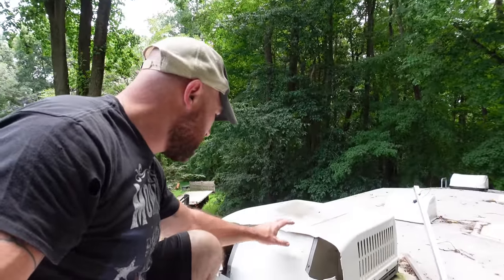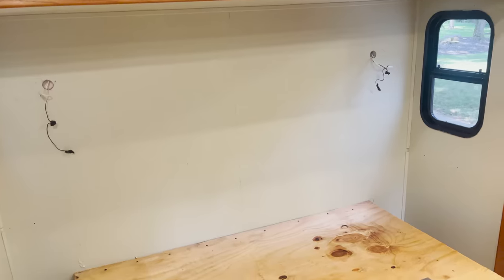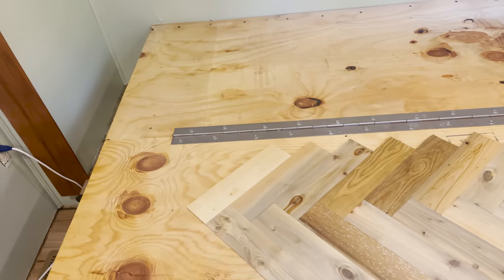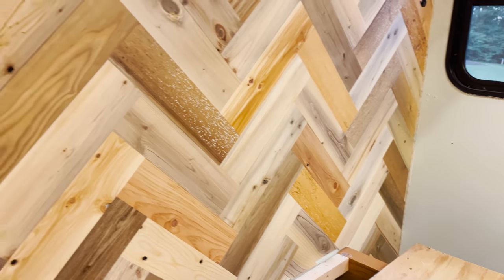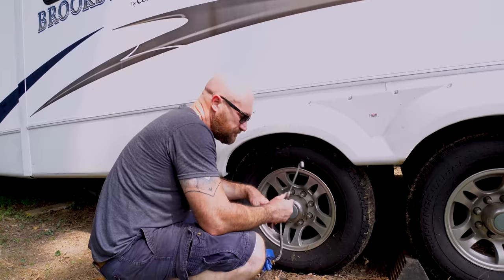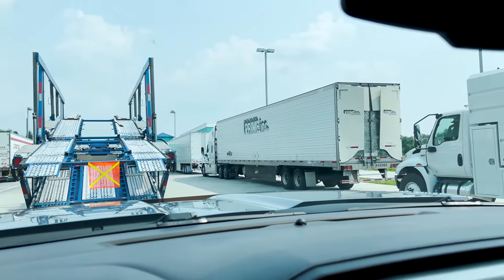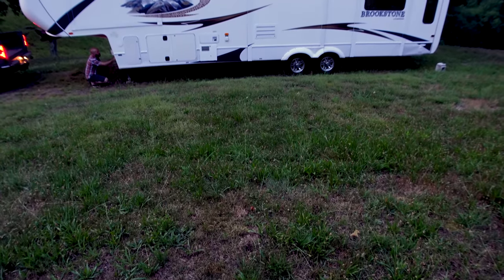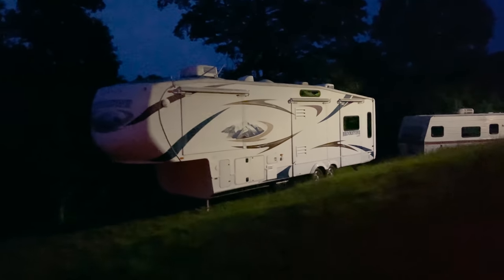Taking The RV On It’s First Trip !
Ep#4 We are finally taking the RV up to the lake, but not before getting some finishing touches done. The broken fender and ac unit cover were replaced as well as the shower head and water faucets in the kitchen and bathroom. We put the final pieces of trim in the kitchen, and installed a wood herringbone headboard design in the bedroom.
Before heading up to camp, we had to retract the slide outs, fill up the tires and hook up. On the way we decided to stop at a truck wash and get the RV cleaned up for camping in it this summer. We were able to get to camp and get set up but it started to get dark, so we’ll film a price breakdown and a final walkthrough tour at a later date.